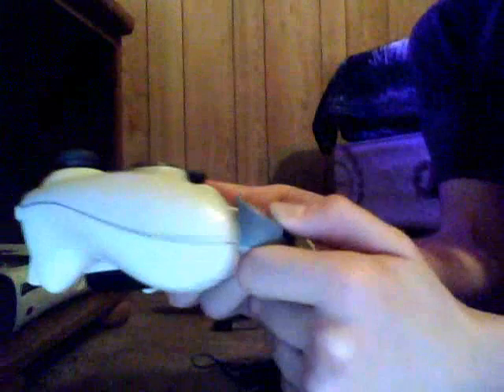How to set up x1 headset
sorry for the bad sound quality my webcam isnt the greatest